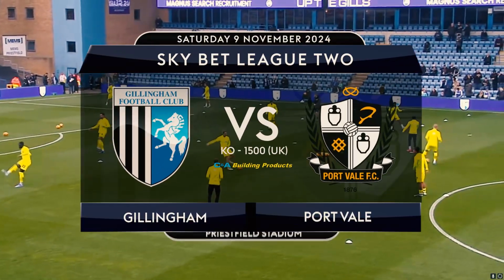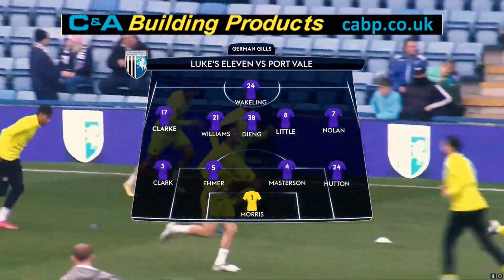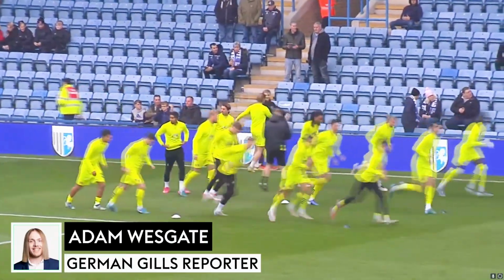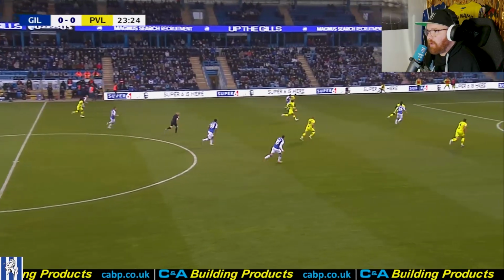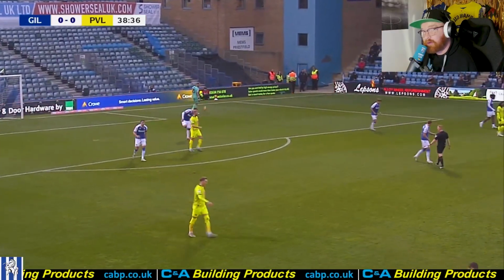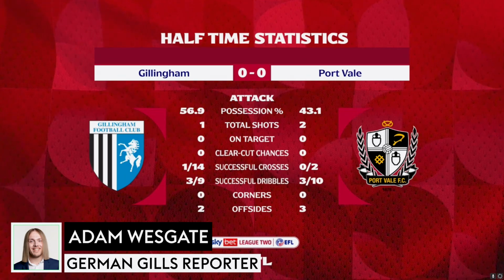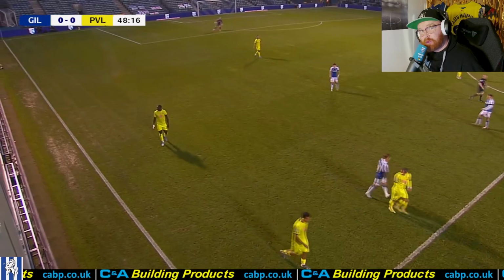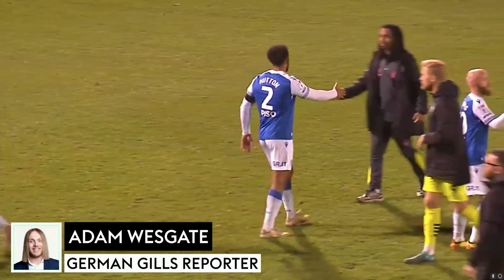Gillingham vs Port Vale - German Gills Show - 9/11/2024 - Highlights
Finally broke the winless streak today - a real team effort got it done. Honestly felt like a 0-0 match, but this time, it went our way. We now need to use this as a platform to build from! Good to see @Jayclarke011 on the score sheet!

👊Thank you all for supporting the channel, I'm very grateful for this!

0:00 - Intro
1:02 - Luke's Eleven
2:37 - Adam Wesgate
3:49 - Fan Zone
6:25 - First Half
12:57 - Second Half
15:49 - Final Thoughts

Thanks to  @Gillingham_Blues_YT for providing me we some really nice Gills audio for our new show design!